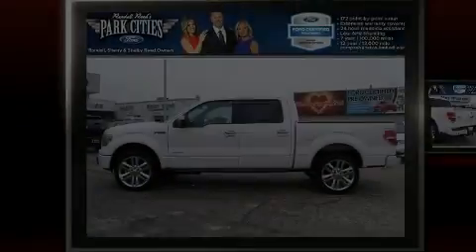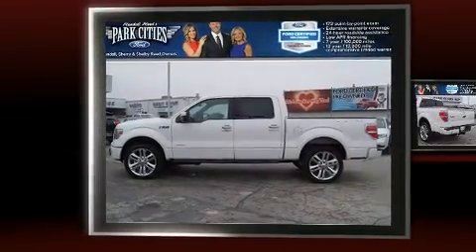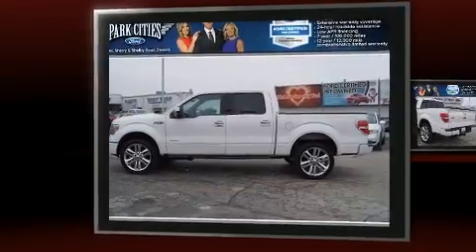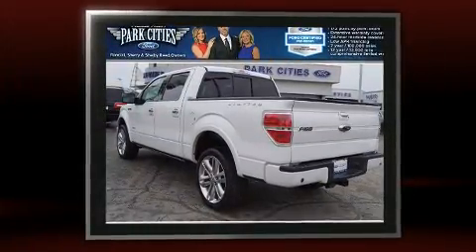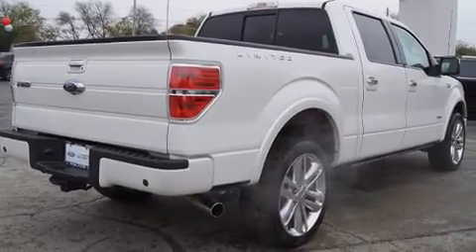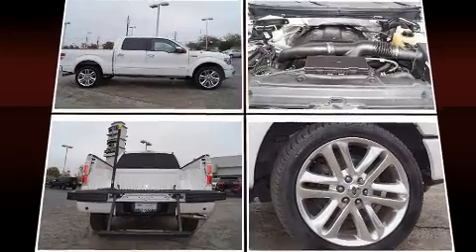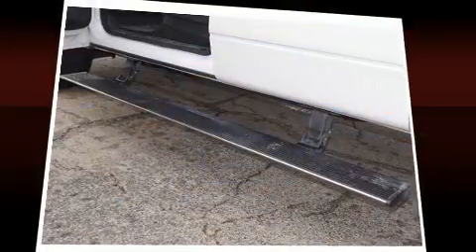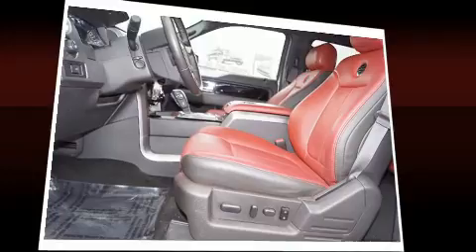2013 Ford F-150 Limited in Dallas, TX 75235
Discerning drivers will appreciate the 2013 Ford F-150. With less than 40,000 miles on the odometer, this truck refuses to compromise! All of the following features are included: 1-touch window functionality, variably intermittent wipers, tilt steering wheel, power door mirrors, remote keyless entry, an overhead console, and power windows. Audio features include an AM/FM radio, and 4 speakers, providing excellent sound throughout the cabin. Ford ensures the safety and security of its passengers with equipment such as: head curtain airbags, front SIDE impact airbags, traction control, a panic alarm, and 4 wheel disc brakes with ABS. With electronic stability control supplementing mechanical systems, you'll maintain precise command of the roadway. A Carfax history report provides you peace of mind by detailing information related to past owners and service records. We pride ourselves in the quality that we offer on all of our vehicles. Stop by our dealership or give us a call for more information.